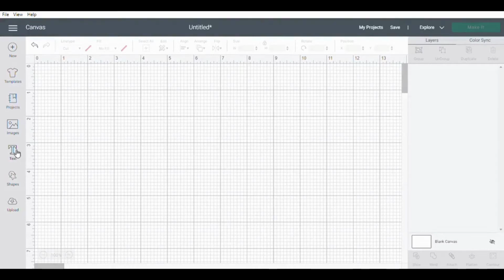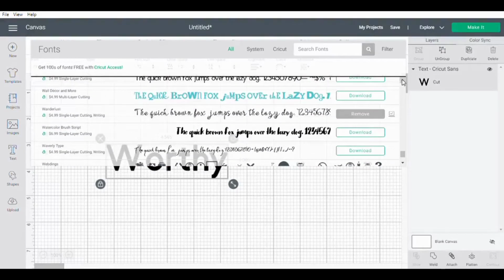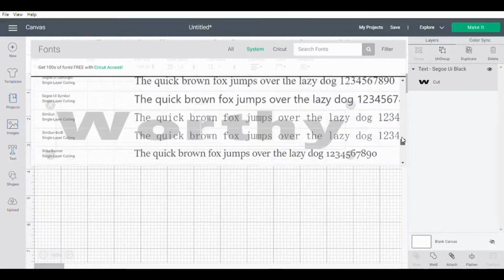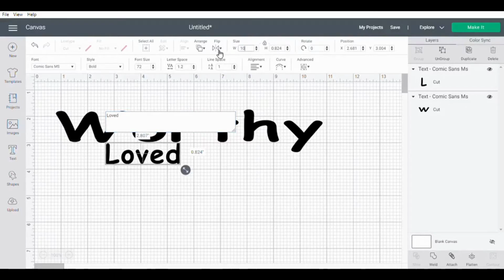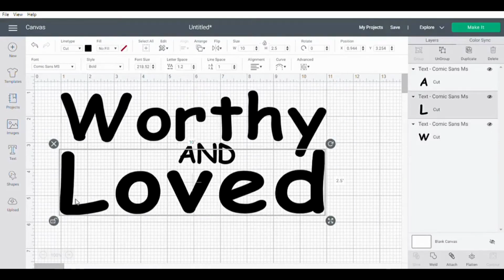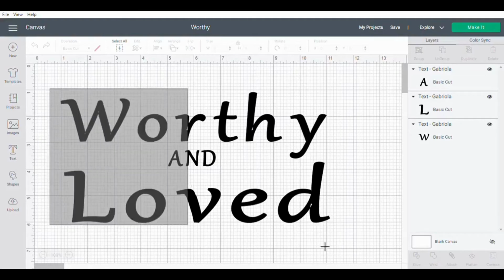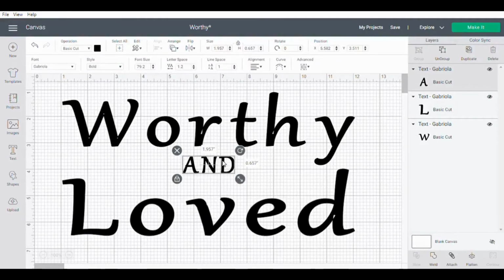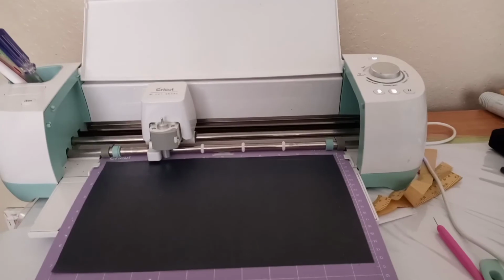Easy Custom Cricut T-shirt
Here is the start to finish of how to make a simple text only custom t-shirt using a cricut machine and heat transfer vinyl